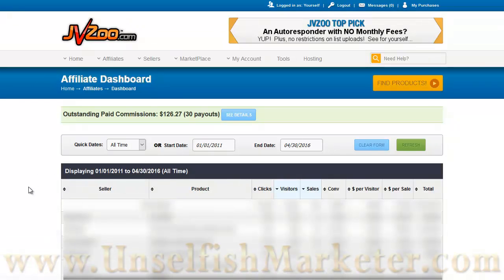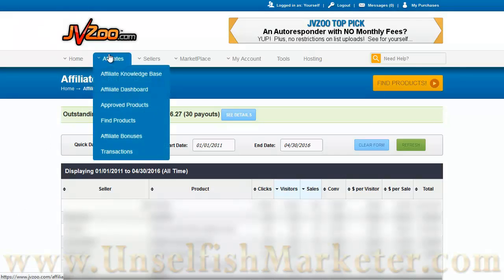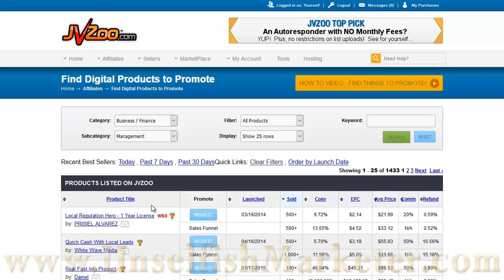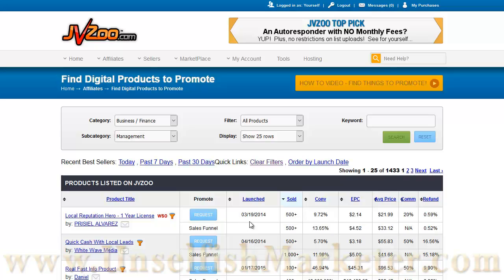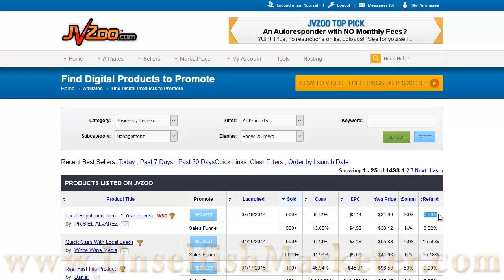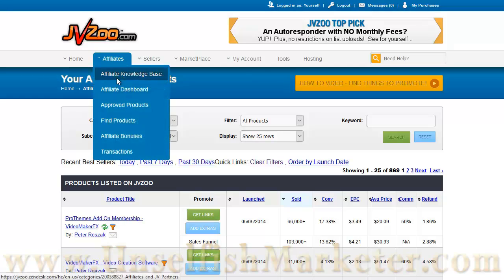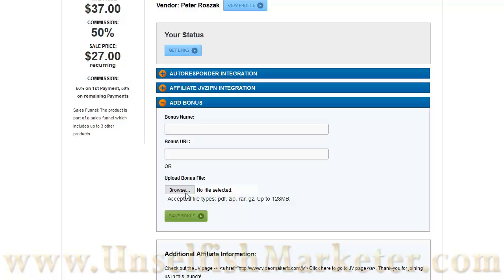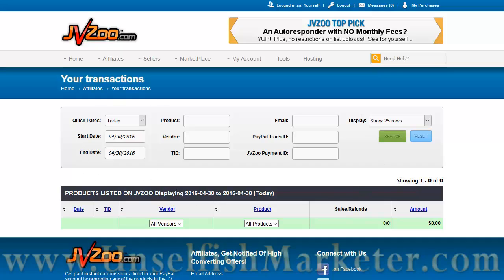JVZoo Tutorial Affiliates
Join the  below link  to get approval as soon as possible . (referal link)